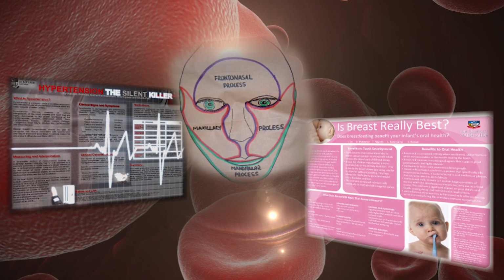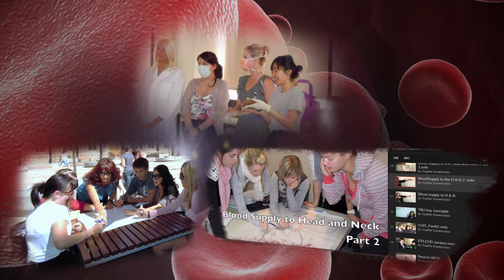Teaching Human Biology @ The University of Adelaide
Listen to our story of why we love teaching human biology to our oral health students. The best students in the world!!